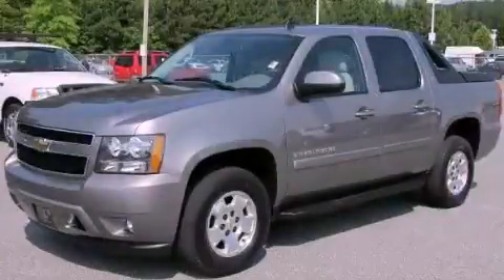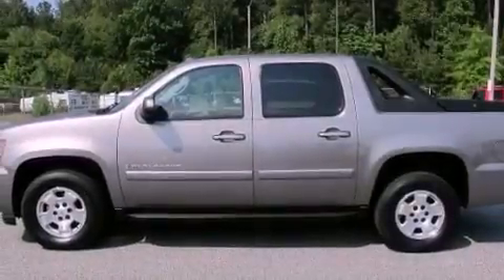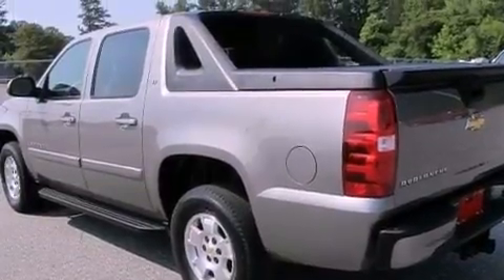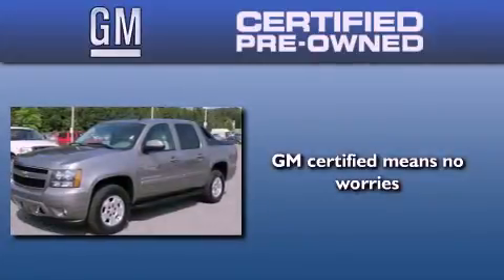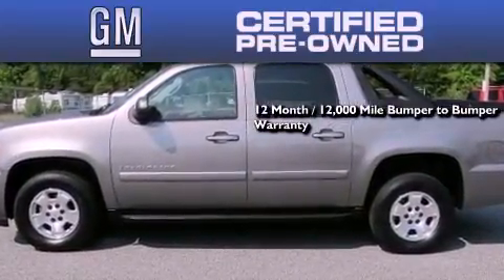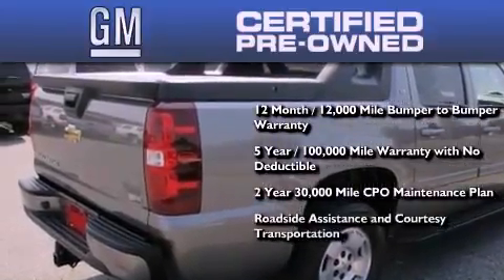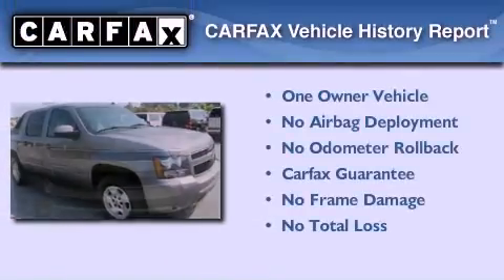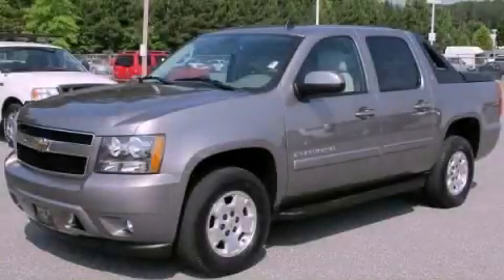Certified 2009 Chevrolet Avalanche Acworth GA 30101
Year : 2009
 Make : Chevrolet
 Model : Avalanche
 Engine : Gas/Ethanol V8 5.3L/325
 Trans . : Automatic
 Exterior : Graystone Metallic
 Miles : 36,981
 Interior : DARK TITANIUM/LIGHT TITANIUM
 3693 North Cobb Parkway
 Acworth , GA 30101
 Pre-Owned 2009 Chevrolet Avalanche Acworth GA